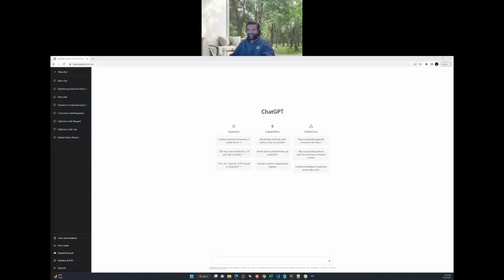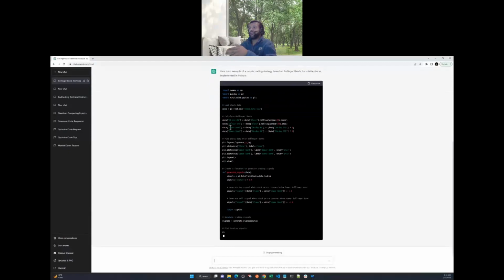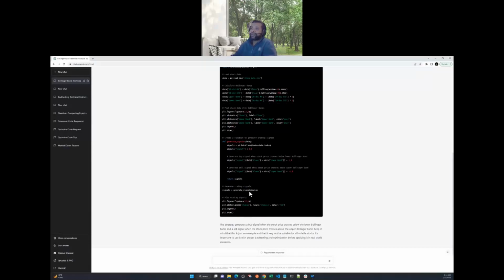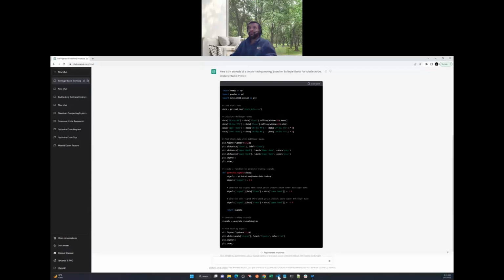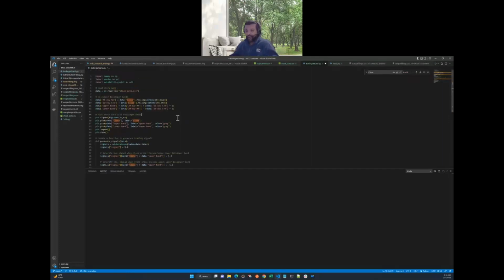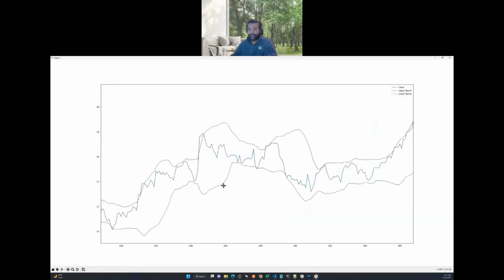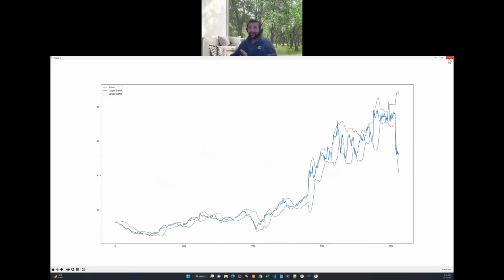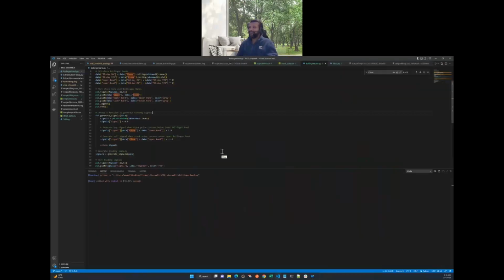Backtesting a Trading Strategy (Bollinger Bands) using ChatGPT.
Using ChatGPT to backtest a Bollinger Band trading strategy.

Even the tags for this video were generated using chatGPT.